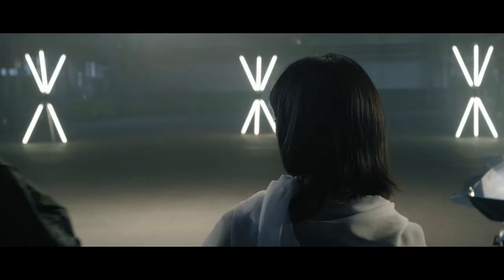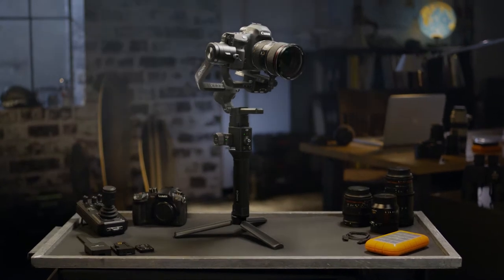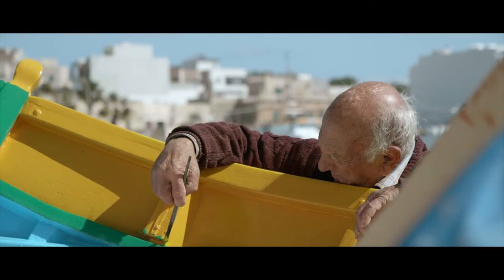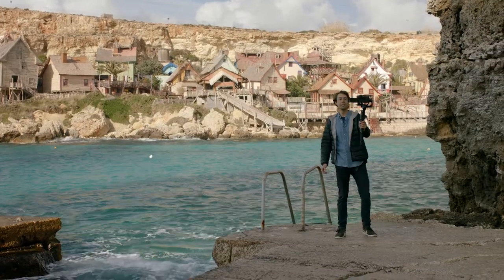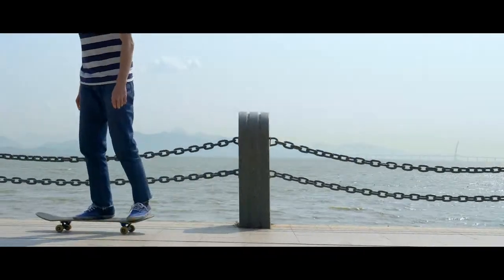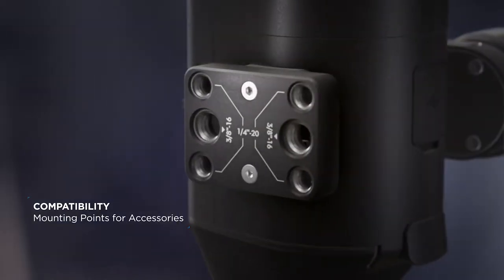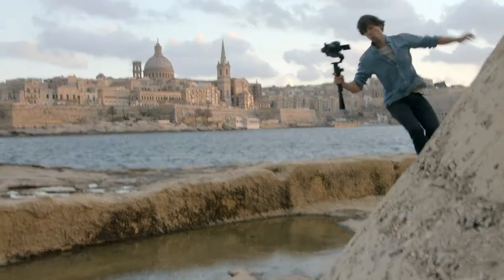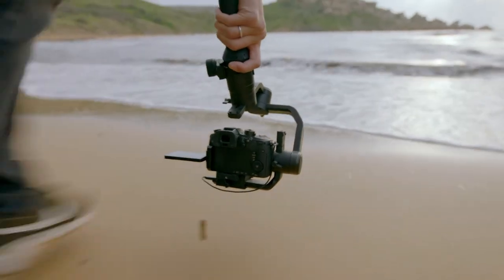DJI Ronin-S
Stabilizzatore DJI per fotocamere reflex